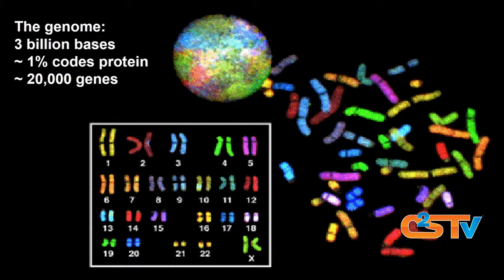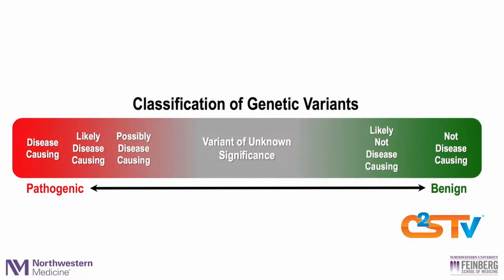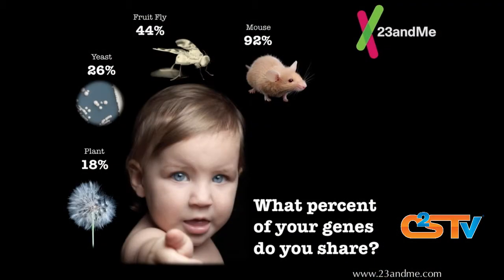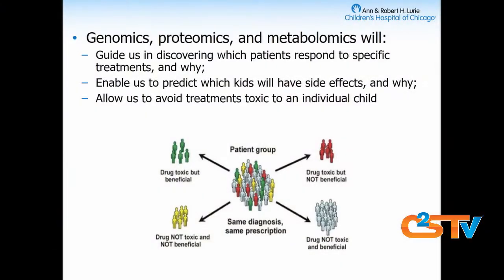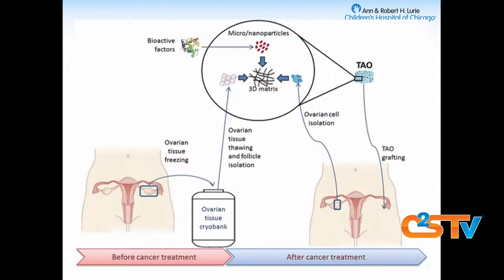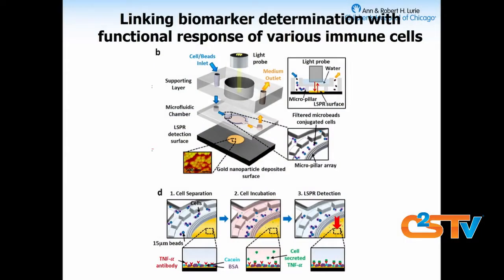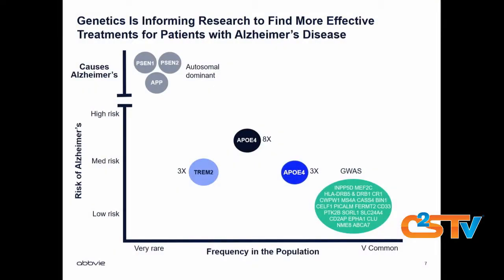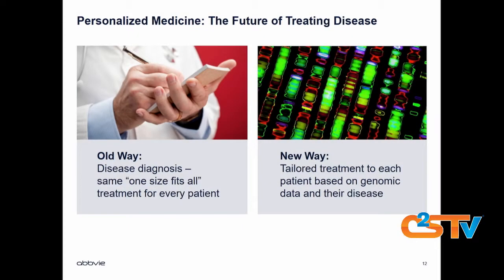Personalized Medicine - One size does not fit all!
How can knowing your genetic code help you? Genetic conditions, ones you are born with or are predisposed to, affect people of all ages, race, and gender. The treatment for these conditions are not so universal and recent research shows that patient-specific treatment can produce a better response and reduce the risk of side effects. Knowing what diseases you're predisposed to can even allow you to take preventive actions to drastically decrease your chances of getting the disease. Emerging technologies, such as CRISPR-Cas9, zinc finger, and other gene therapies, have brought personalized medicine to the forefront of medical research and hope for finding cures to genetic diseases.

Panelists:

Elizabeth McNally, PhD, MD is the Director for the Center for Genetic Medicine at Northwestern's Feinberg School of Medicine and the Elizabeth J. Ward Professor of Genetic Medicine. Dr. McNally trained in Internal Medicine and Cardiovascular Medicine at the Brigham and Women’s Hospital with postdoctoral training in Genetics at Children’s Hospital/Howard Hughes Medical Institute in Boston. Dr. McNally directs the Cardiovascular Genetics Program at the Bluhm Cardiovascular Institute, which specializes in providing integrated cardiovascular and genetic evaluation for those with cardiomyopathies and other inherited CV disorders. Dr. McNally’s research is in the genetic mechanisms that lead to heart failure and neuromuscular diseases. Dr. McNally was named a Charles E. Culpeper Medical Scholar and an Established Investigator of the American Heart Association. She has also been recognized for her translational work by the Burroughs Wellcome Foundation and as a recipient of the Distinguished Clinical Scientist Award from the Doris Duke Charitable Foundation.  She serves on the Scientific Advisory Board of the Muscular Dystrophy Association, Parent Project Muscular Dystrophy, and CURE SMA.  She is a past president of American Society for Clinical Investigation and a member of the Association of American Physicians.

Thomas P. Shanley, MD is Chair of the Department of Pediatrics at Ann & Robert H. Lurie Children’s Hospital of Chicago and Founders’ Board Centennial Professor and Chairman of the Department of Pediatrics at Northwestern University Feinberg School of Medicine. He also serves as President and Chief Research Officer of the Stanley Manne Children’s Research Institute.

Dr. Shanley is an internationally renowned physician leader and researcher in pediatric critical care.  As a clinician, he specializes in the treatment of children with hypoxemic respiratory failure from lung disease and septic shock triggered by infection. Over the course of his career, he has conducted basic, translational and clinical research and has a keen interest in making the translational spectrum more efficient so that benefits reach patients faster. Dr. Shanley currently is the principal investigator on six National Institutes of Health (NIH)-sponsored projects and has authored over 100 peer-reviewed publications. He sits on the steering committee of the NIH’s National Center for Advancing Translational Sciences, which aims to speed the delivery of new treatments to patients.

James Sullivan, PhD is Vice President, Discovery.  In this role, he is responsible for AbbVie’s research efforts in a variety of diseases including cancer, Alzheimer’s disease, hepatitis C, and a number of autoimmune disorders. He oversees a global network of scientists that includes AbbVie researchers at sites in the United States and Europe, and external research partners around the world.  Dr. Sullivan is a member of the R&D Leadership Team that has responsibility for the advancement of compounds in all stages of development, the Executive Licensing Steering Committee and the Scientific Governing Board for Abbvie.  He is also an executive sponsor for the AbbVie Women in Science organization. Jim joined Abbott in 1991 and has held various positions in the R&D organization.